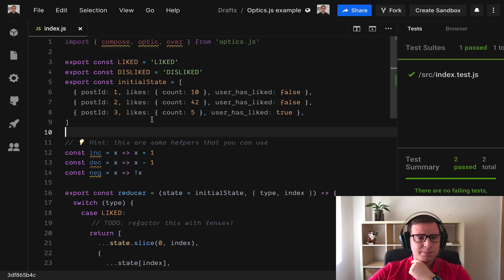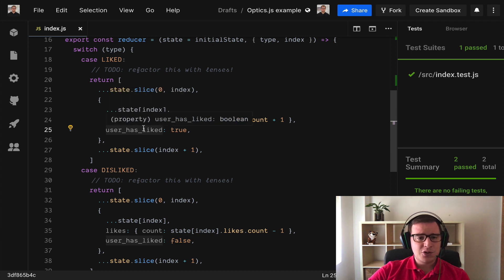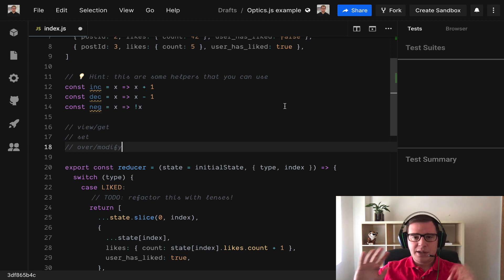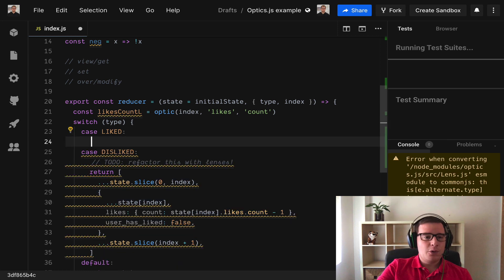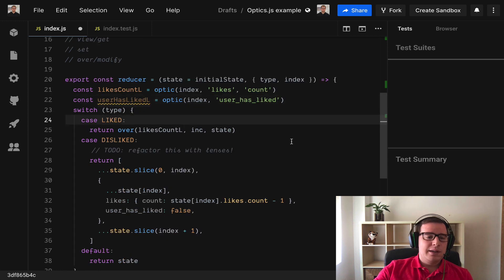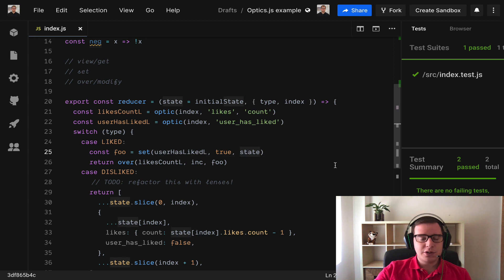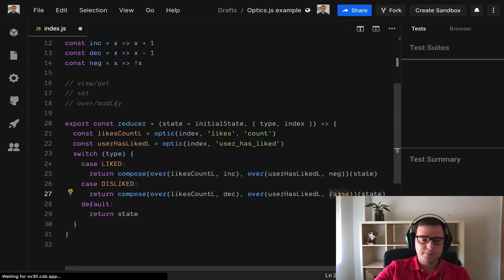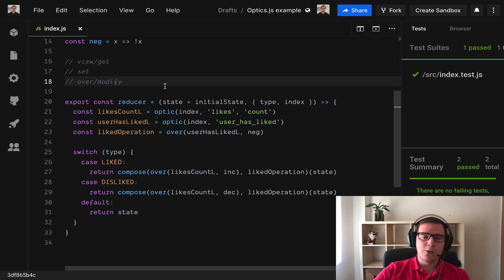Quick Introduction to Lenses with Optics.js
Another FP JS video!

Please if you want to contribute somehow to the creation of more educative content like this, consider supporting me on GitHub Sponsors